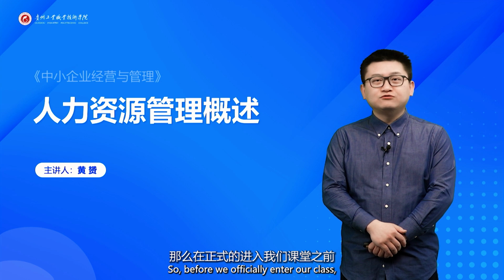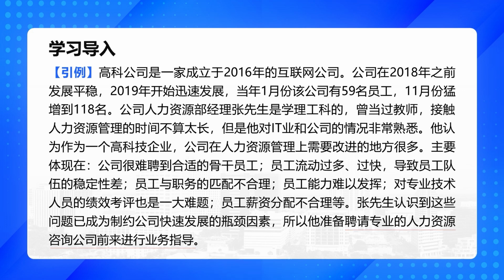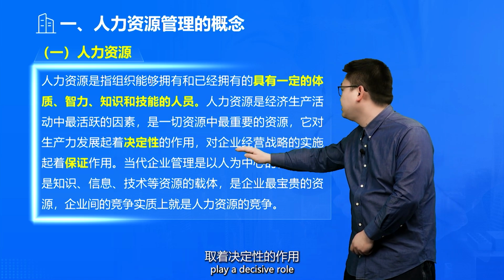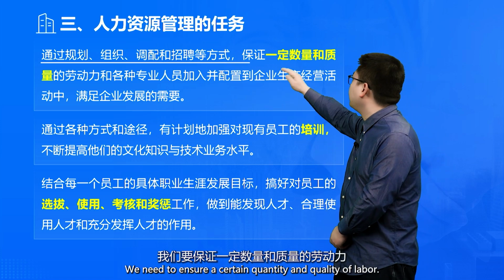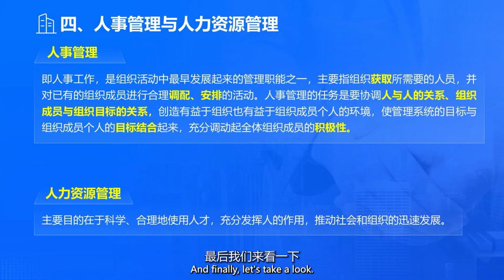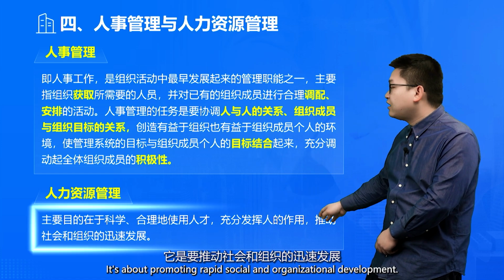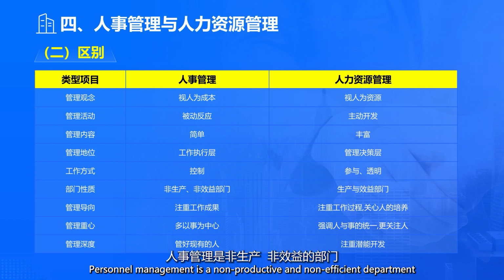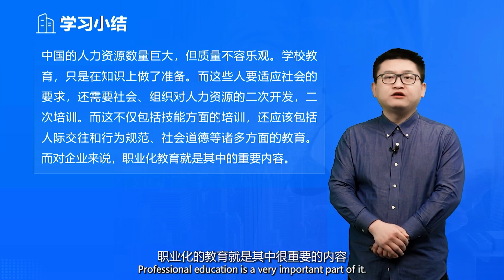4 1 Human Resource Management Overview